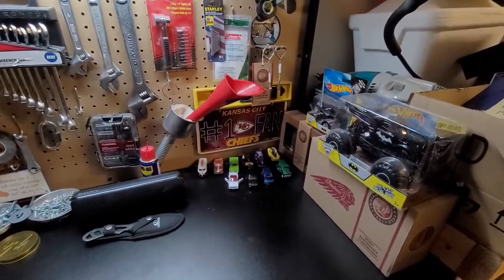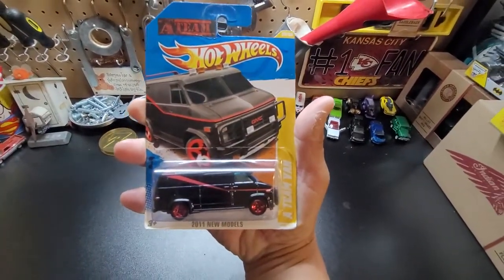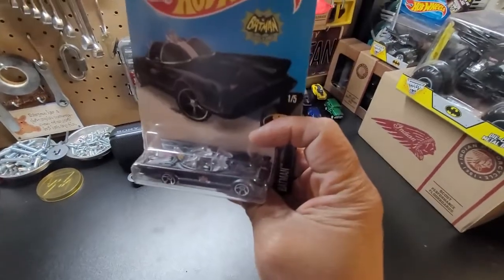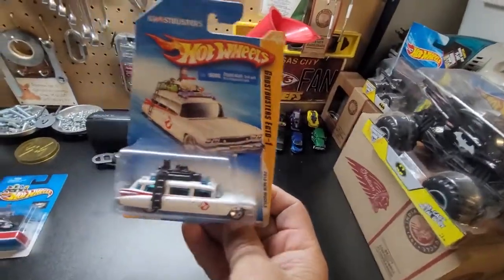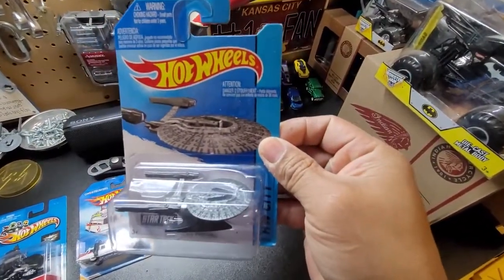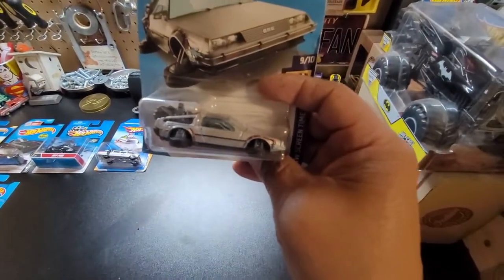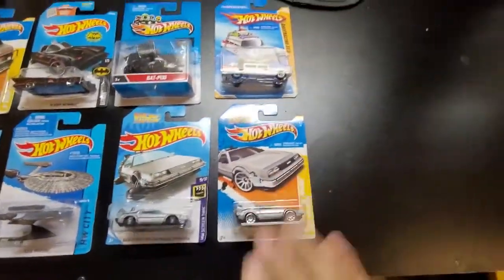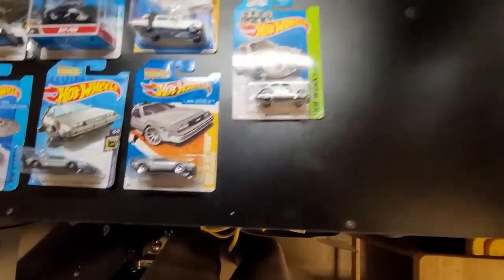die cast car 🚗 toy, movies 🎥 🚗🚘 Repost